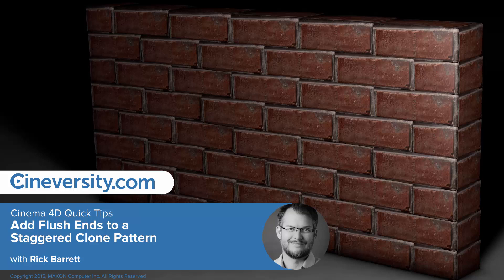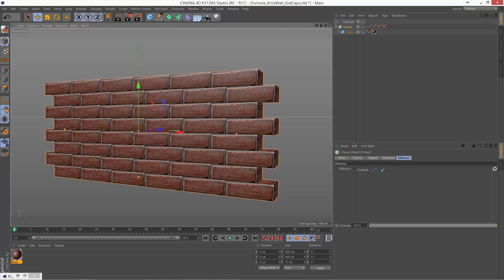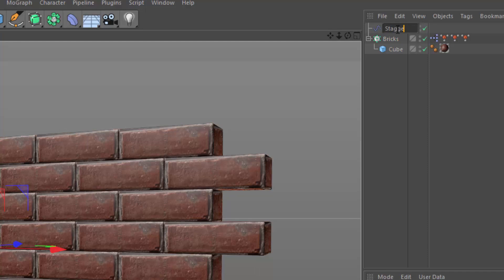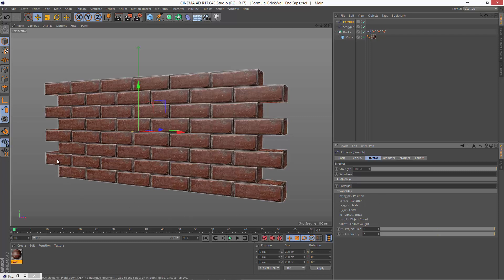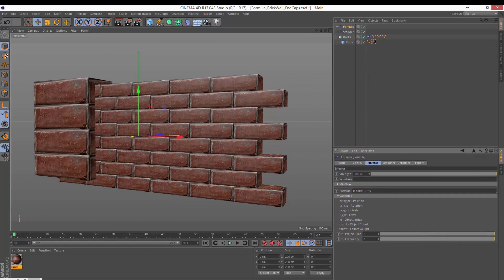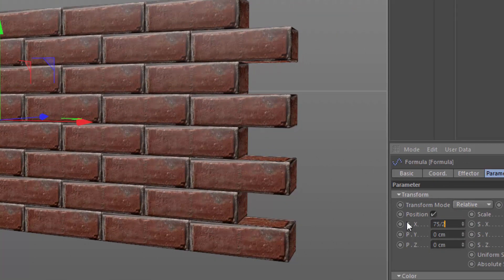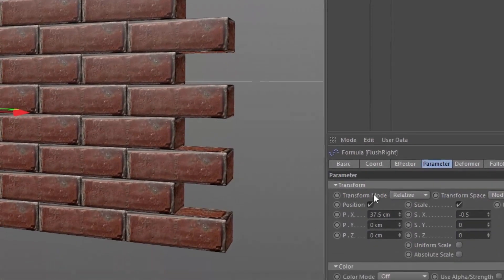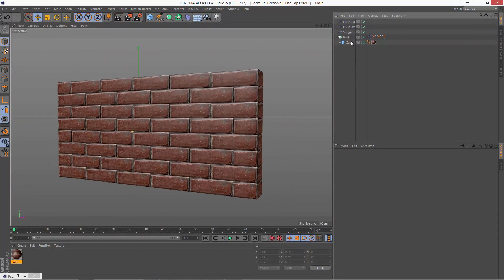Cinema 4D Quick Tip: Add Flush Ends to a Staggered Clone Pattern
To finish the Brick Wall begun in an earlier Quick Tip, you'll use the Formula Effector to adjust the position and scale of clones at the end of each row. Two Formula Effectors with a simple modulo function make it easy to create flush ends for a brick wall.